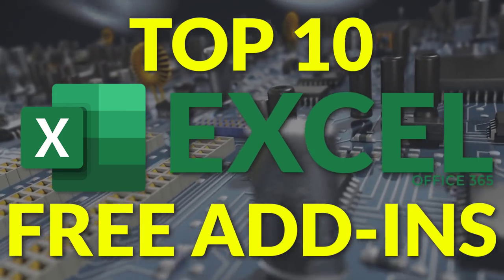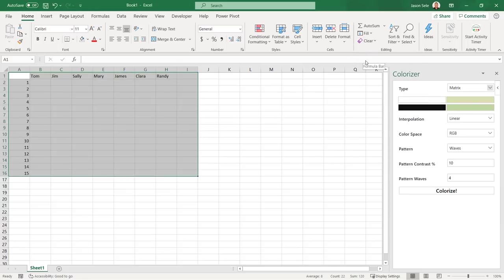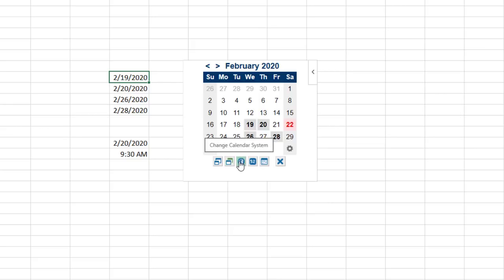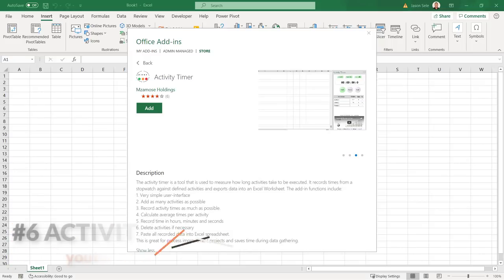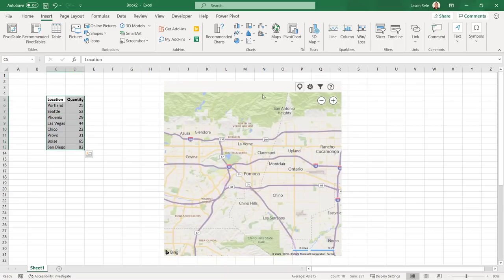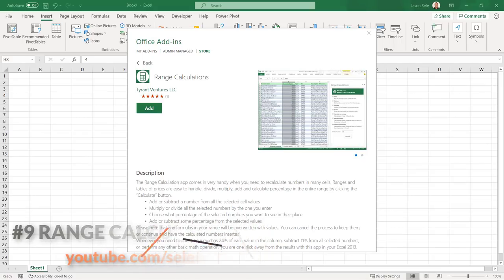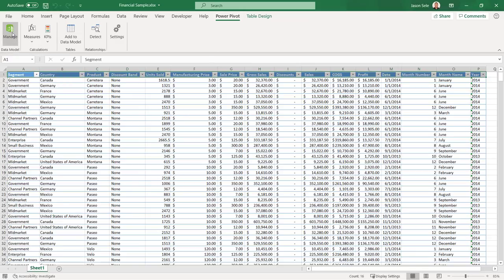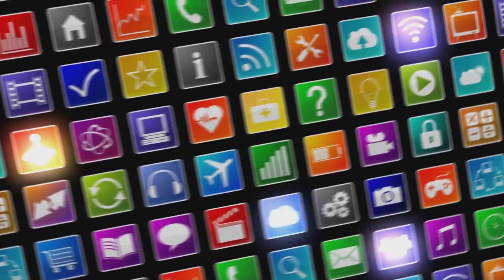Top 10 Excel Free Add-ins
Did you know Excel for Office 365 has several add-ins?  I’ve searched through thousands of them to bring you the Top 10 free add-ins available from the Microsoft Store.

Contents 0:00
1-Excel Colorizer 0:39
2-QR4Office 1:56
3-Mini Calendar 2:48
4-Places 3:53
5-People Graph 4:29
6-Activity Timer 5:36
7-Bing Maps 7:01
8-Remove Unwanted Characters 8:01
9-Range Calculations 9:09
10-Power Pivot 10:05